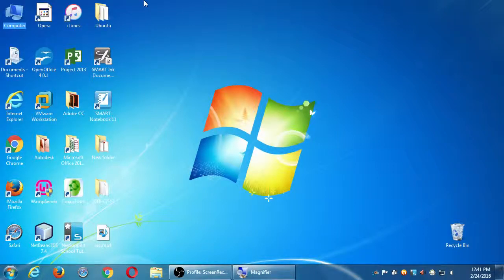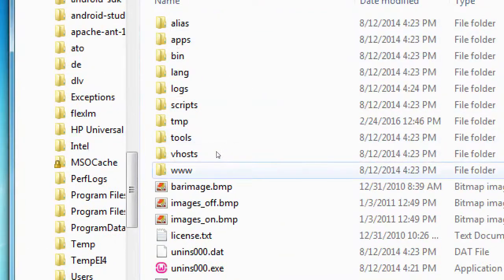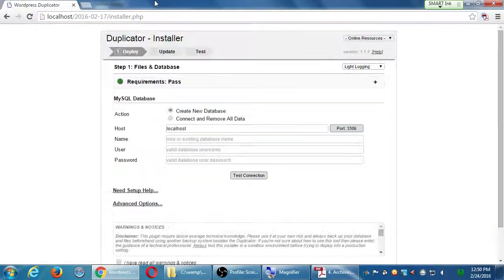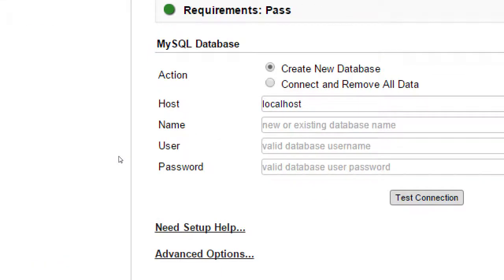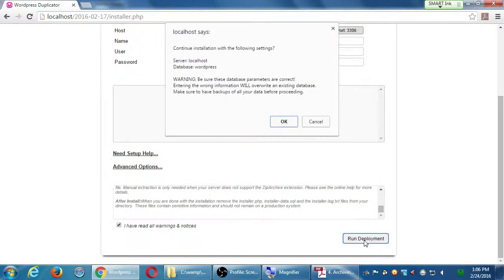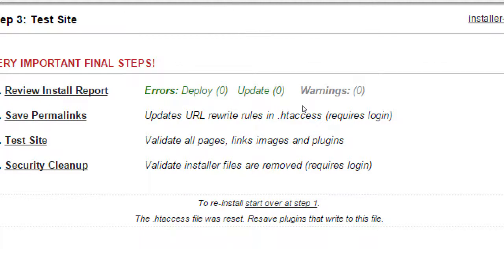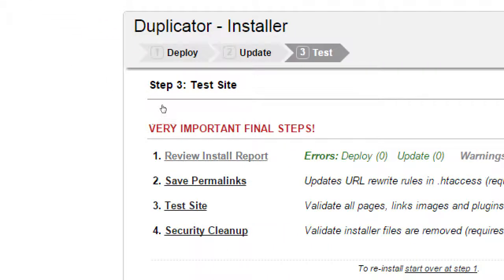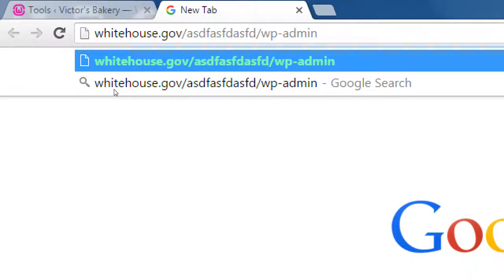SDCE Feb16 WordPress I 2016 02 24 A